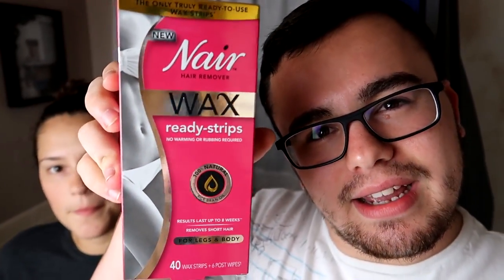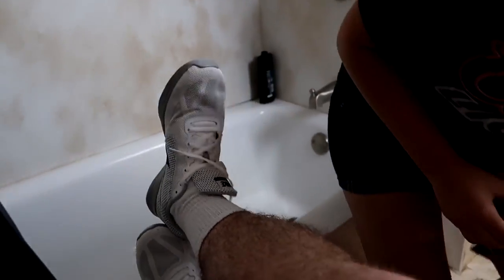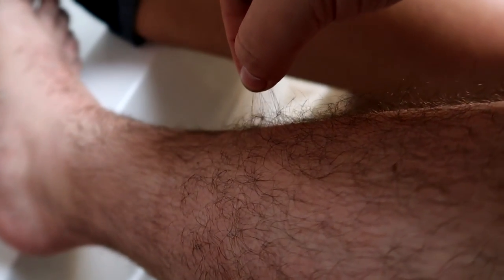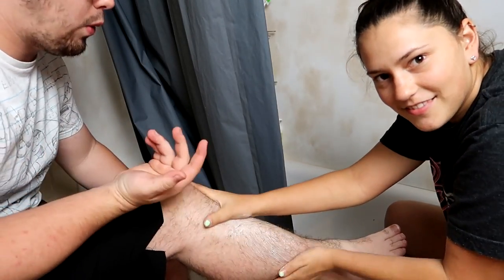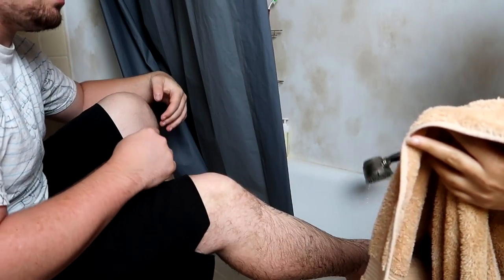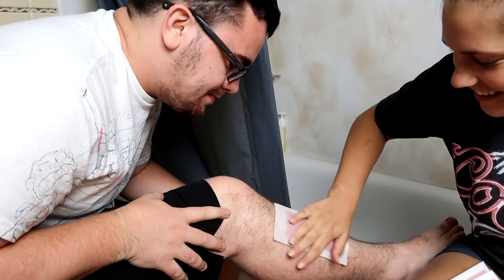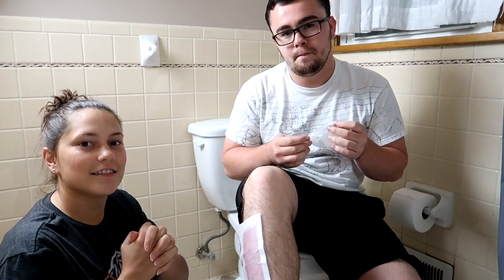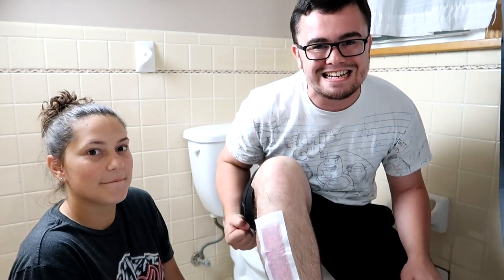GIRLFRIEND WAXES BOYFRIENDS LEGS!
Girlfriend waxing my legs gone wrong. Really funny!